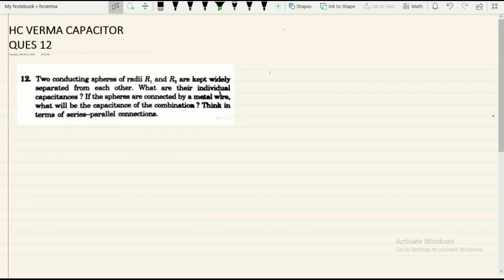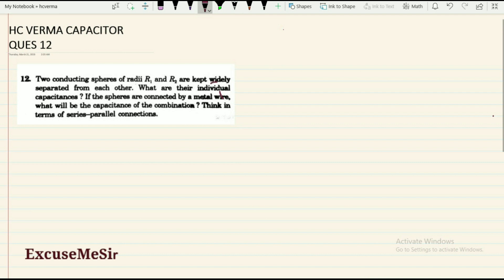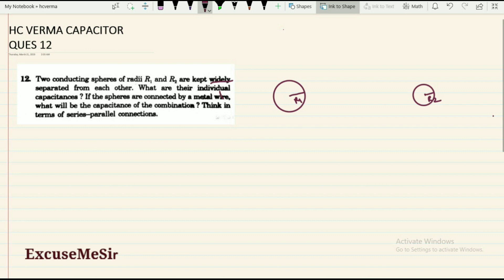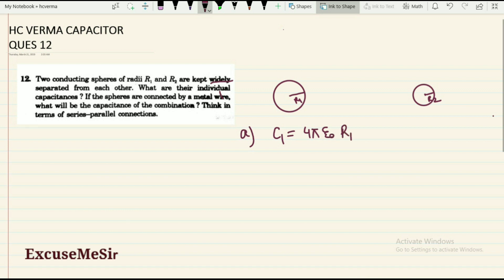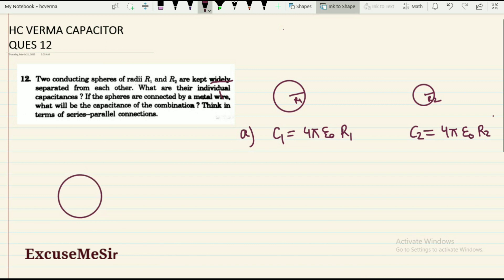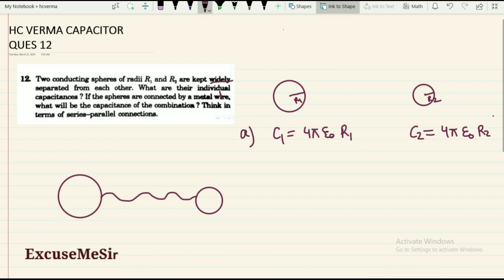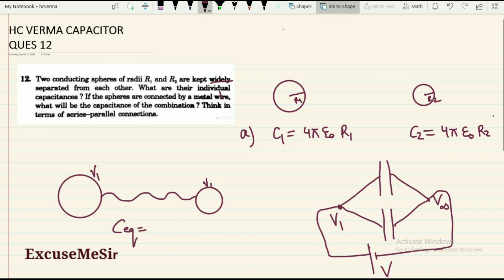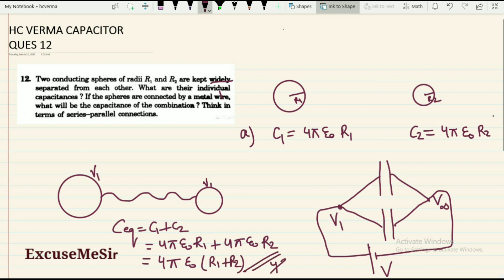HC_VERMA SOLUTIONS CAPACITOR Question 12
HC Verma capacitor Q 12